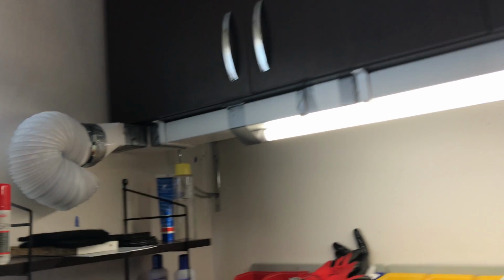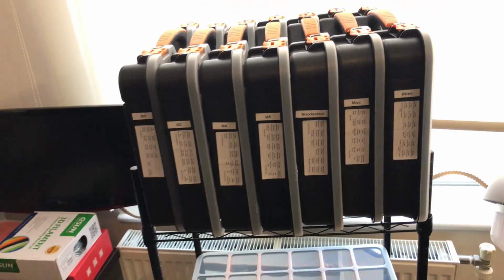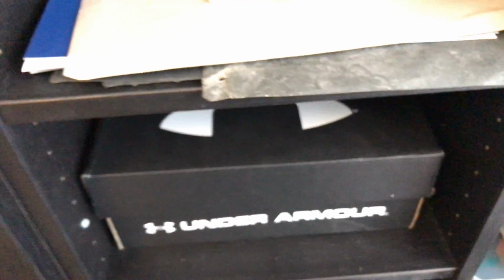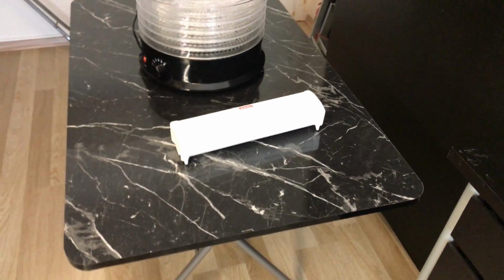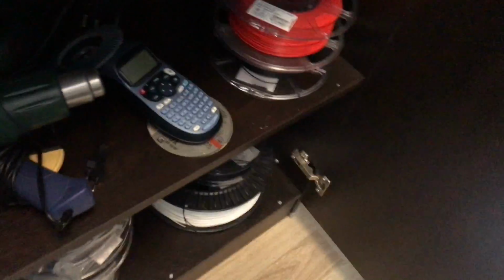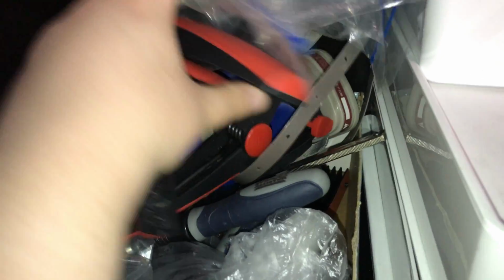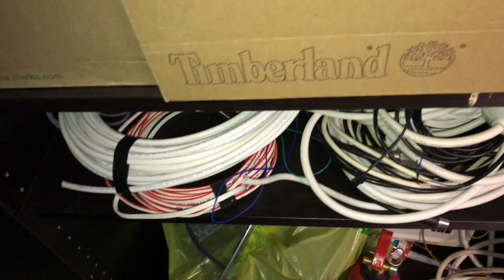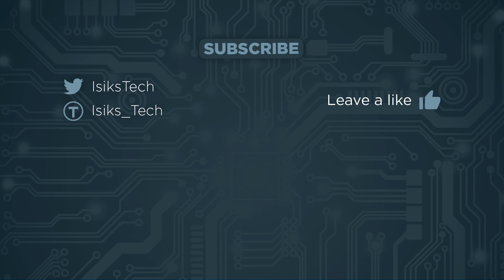Workshop Tour 2020